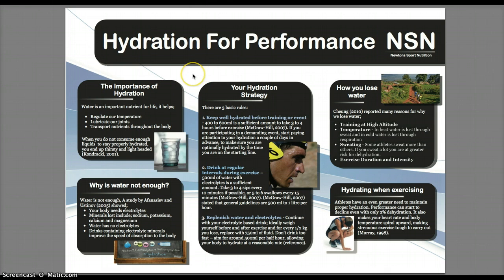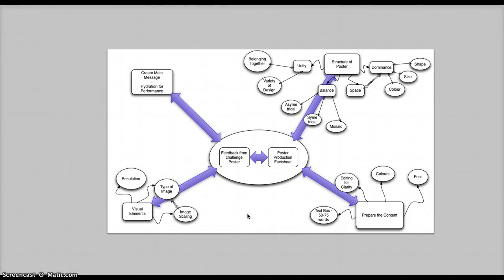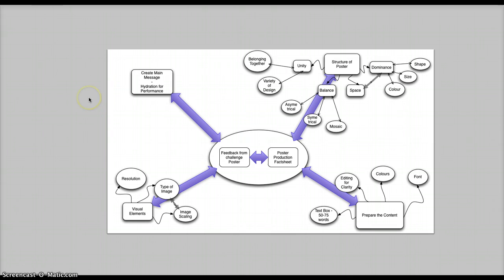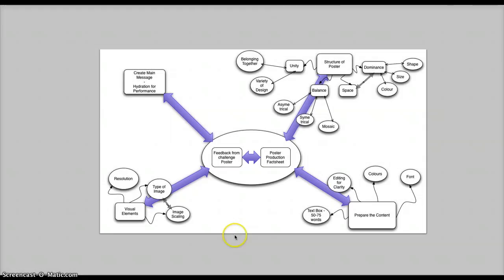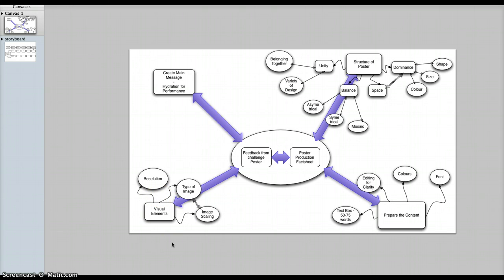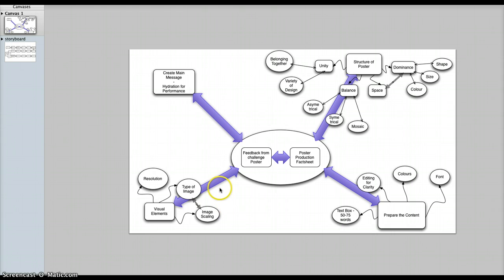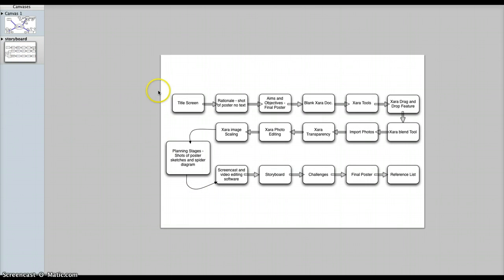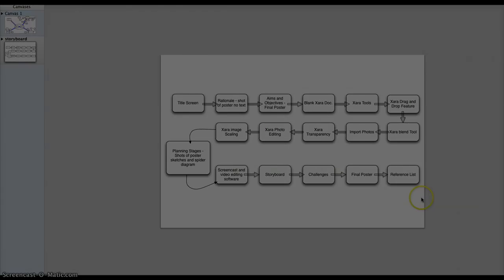Adam Screencast Tech and Innovation